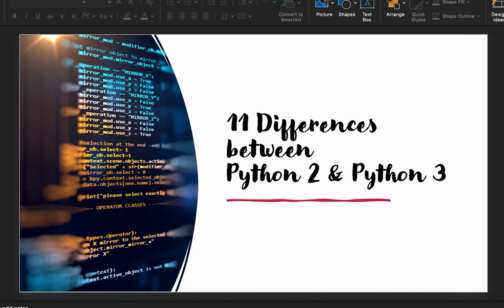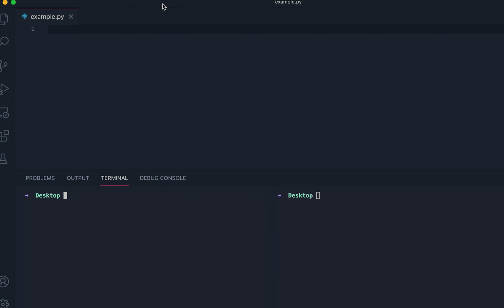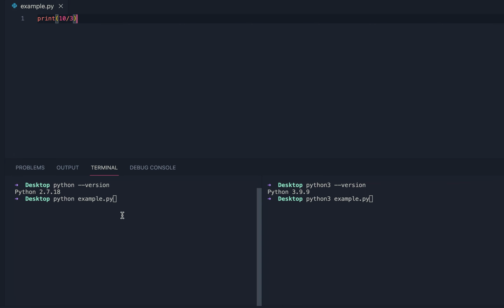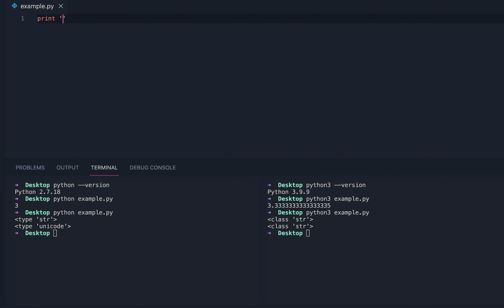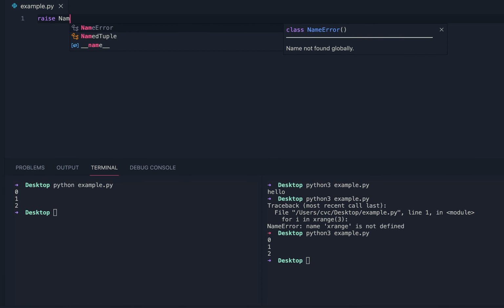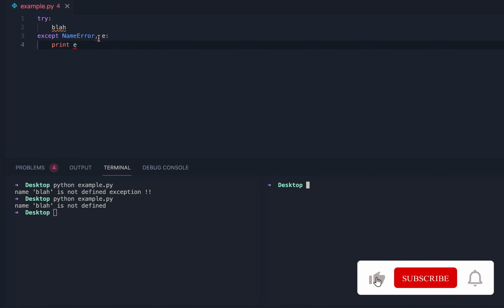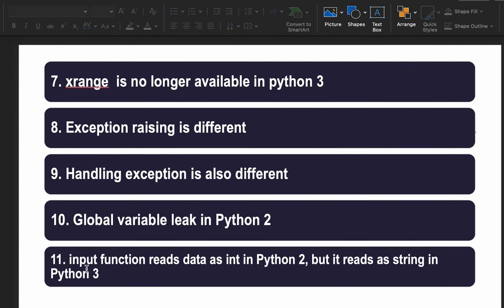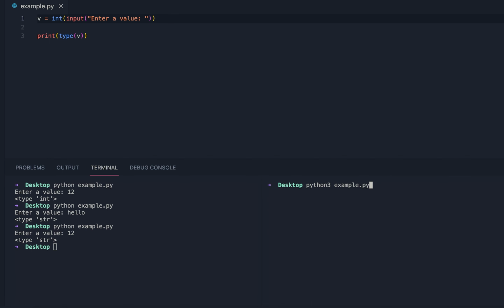#2 Python 2 VS Python 3 with example programs | Python tutorials for beginners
In this video, I will show you 11 differences between Python 2 and Python 3 with examples.